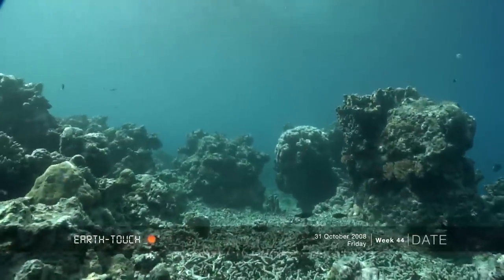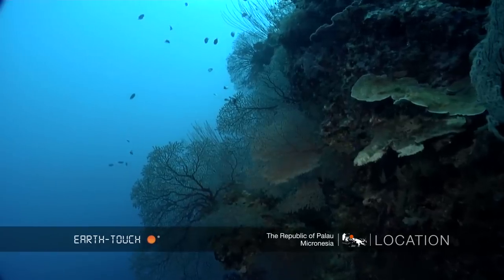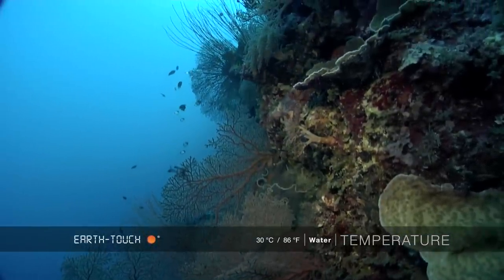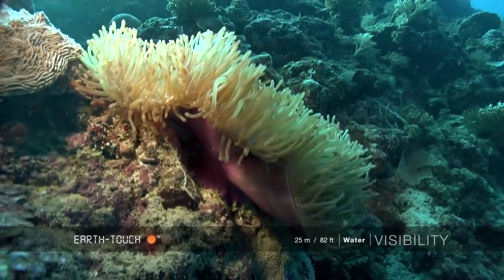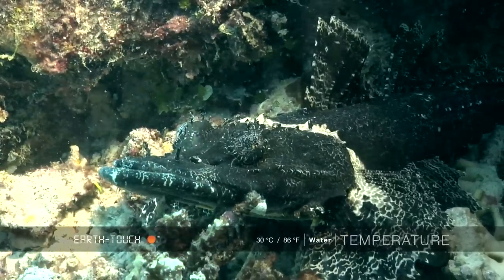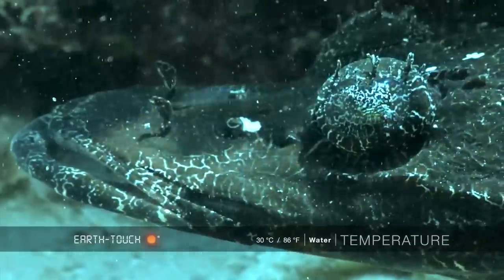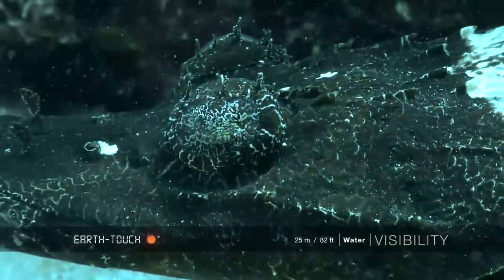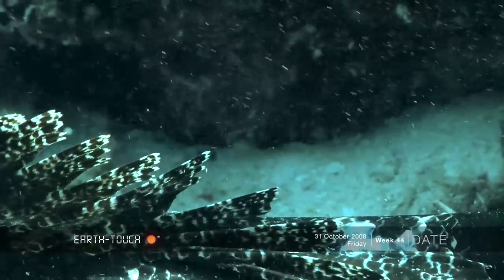Weird crocodile fish lurks on coral reef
The Earth-Touch crew dives down to explore a diverse coral-reef environment & spots a strange-looking crocodile fish waiting to ambush its prey.